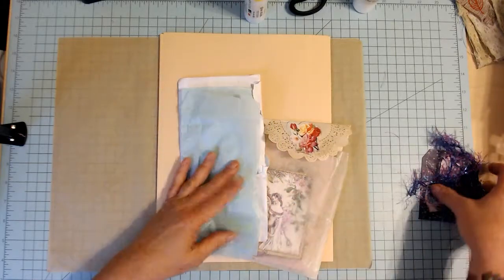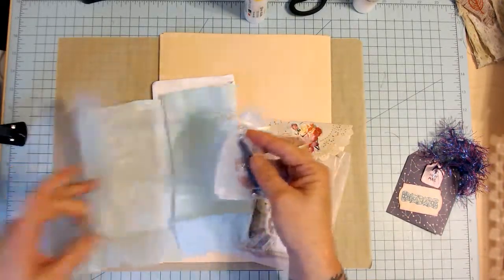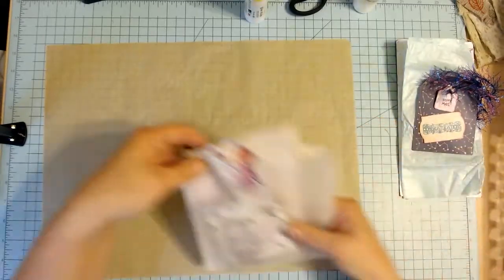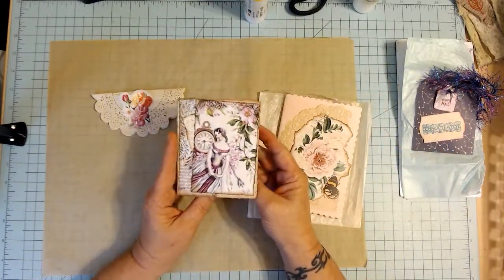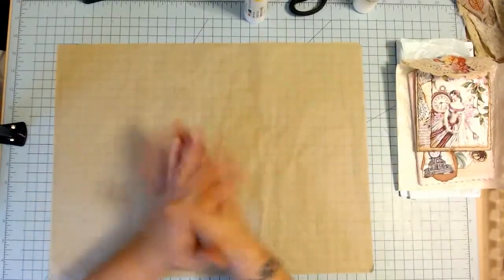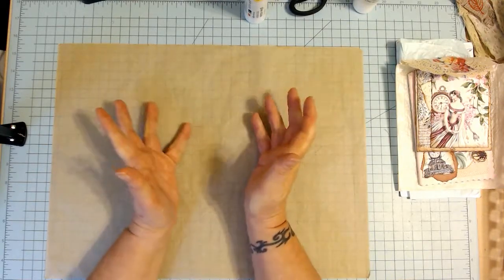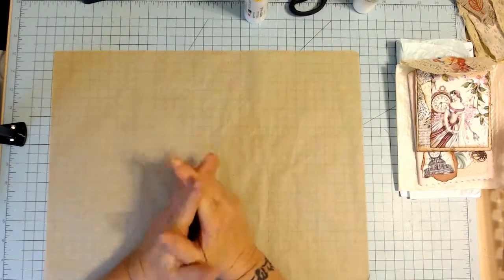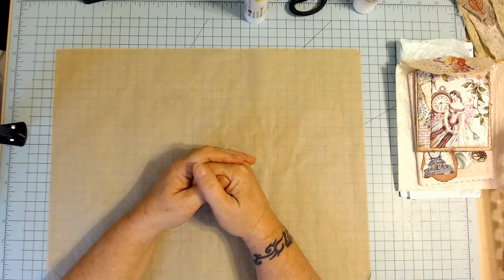Happy Mail from The Cockney Crafter and Crafty Cat!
Happy Mail from my wonderful friends Ali, The Cockney Crafter and Amy, Crafty Cat.    I hope you enjoy, hugs, love, and blessings!

You can find the Fickle Fall kit in my Etsy at WondubarCrafts

Fall is in the Air digital kit